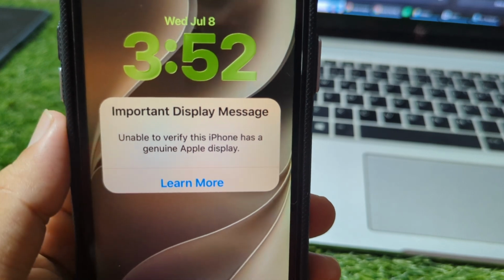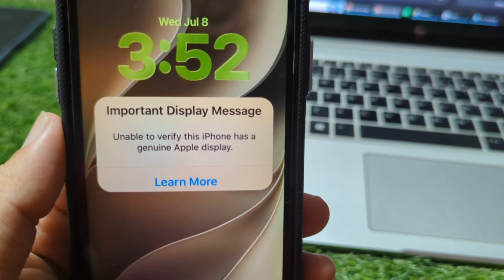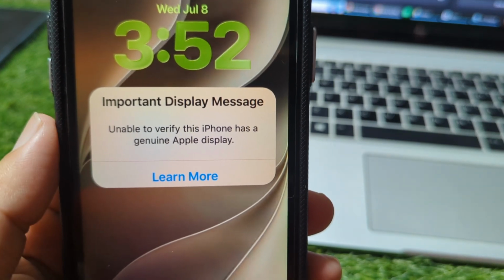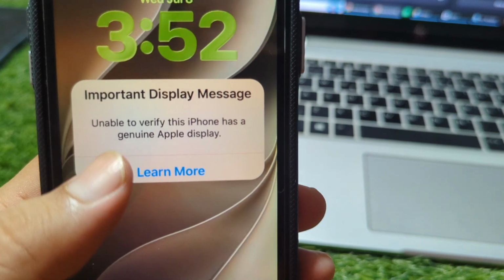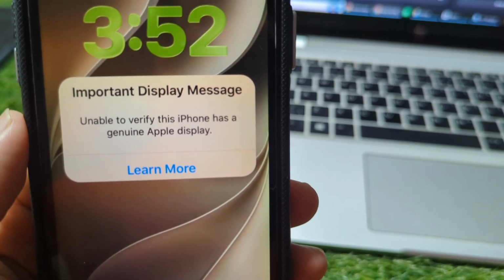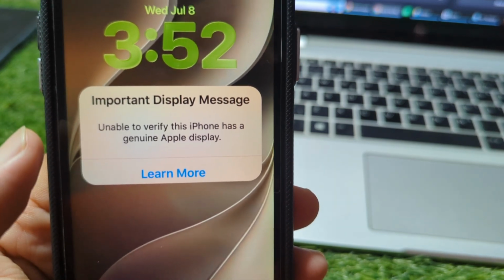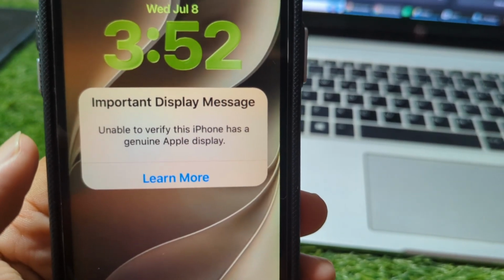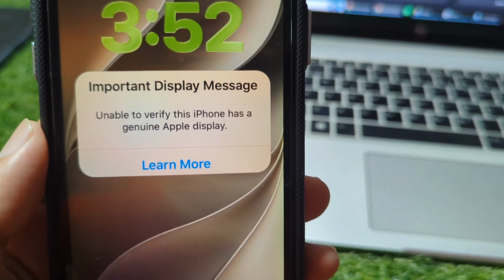How to Fix UNABLE TO VERIFY THIS IPHONE HAS A GENUINE APPLE DISPLAY - iOS 27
Are you seeing the error “Unable to Verify This iPhone Has a Genuine Apple Display” on iOS 27? In this video, I’ll guide you through the latest and most effective ways to fix this warning on your iPhone.

This message usually appears after a screen replacement, especially if a non-genuine or unverified display is installed. Don’t worry — I’ll show you what this warning means, whether it affects your iPhone performance, and how you can reduce or remove the issue.

In this step-by-step guide, you’ll learn how to check your display settings, update your iOS version, reset your device, and understand when you need to visit an authorized Apple service provider.

✅ Fix “Genuine Apple Display” warning
✅ Solutions for iOS 27 display issues
✅ Works on iPhone 11, 12, 13, 14, 15, 16 & more
✅ Safe and easy methods

Watch till the end to fully understand and fix this issue on your iPhone!